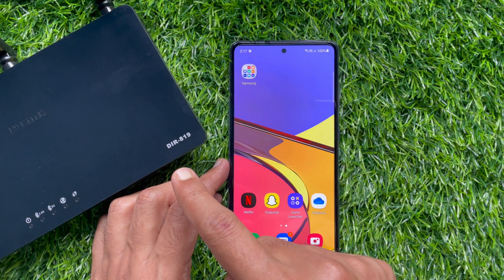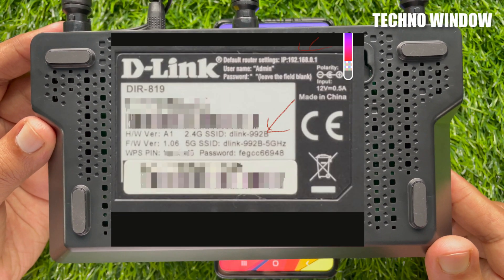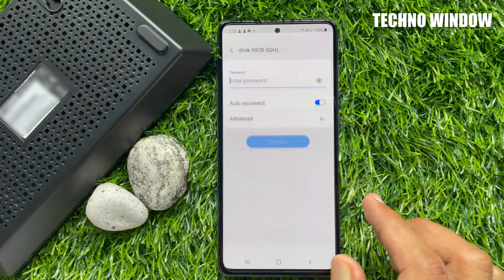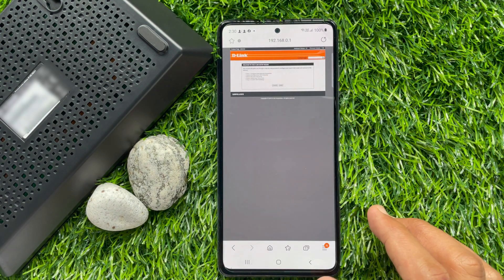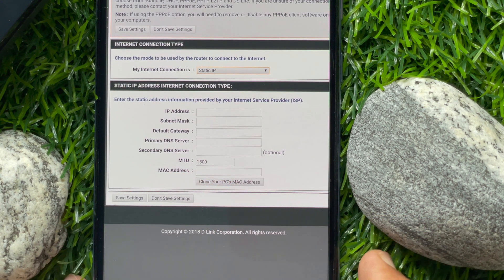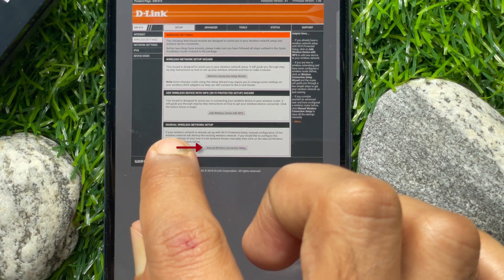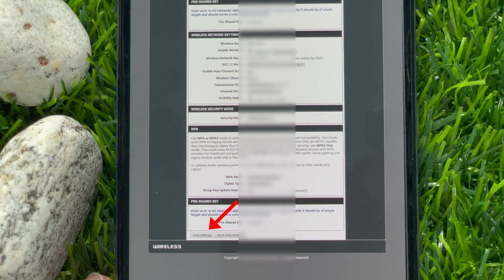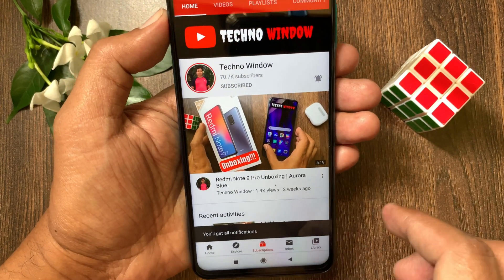How To Configure D-Link DIR-819 Router Using Mobile Phone